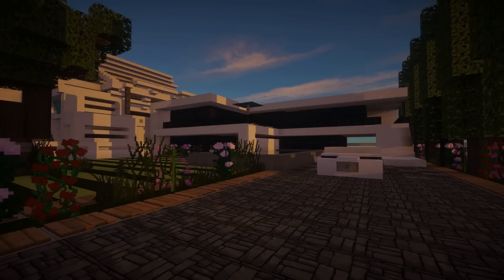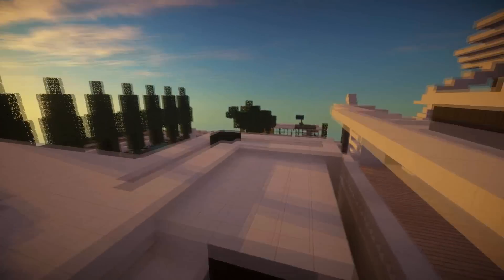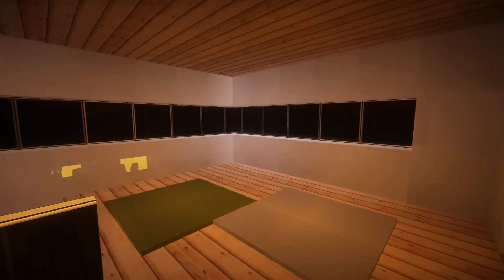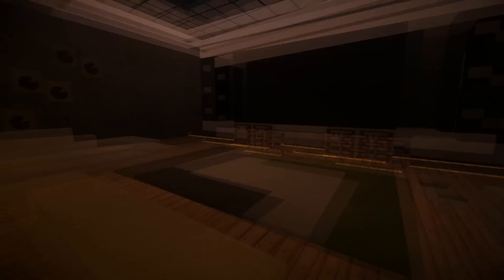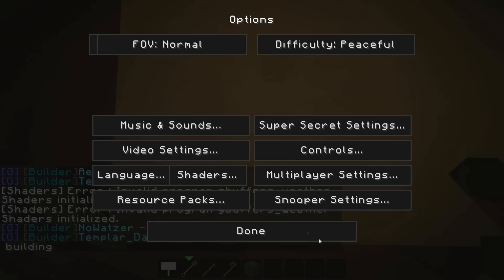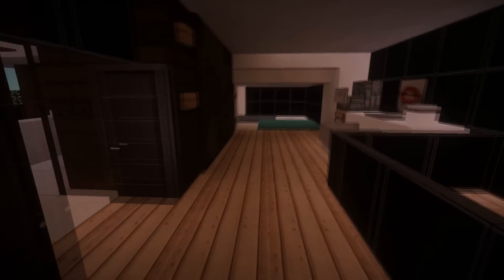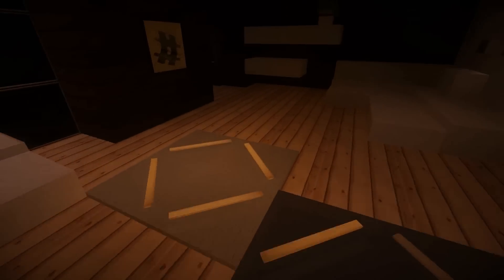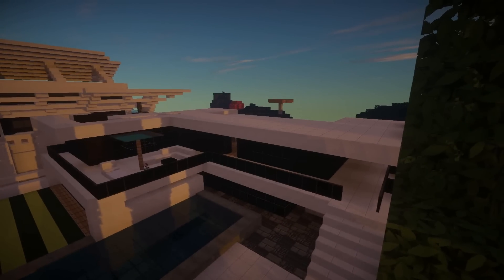Minecraft Modern House Concept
Today I will be reviewing an awesome inspirational modern house featuring smexy shapes and cool new features ;]

Please check this guy out hes an awesome builder ;]